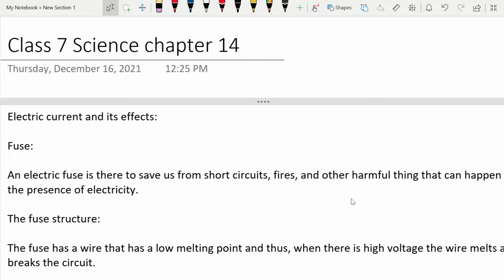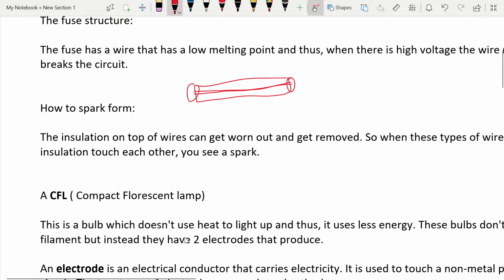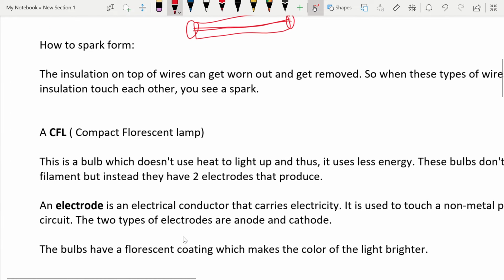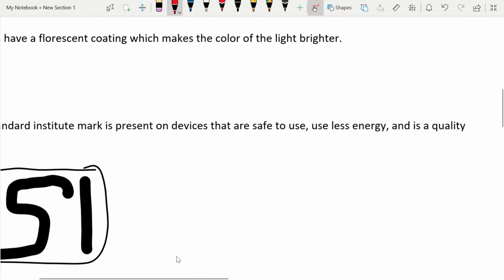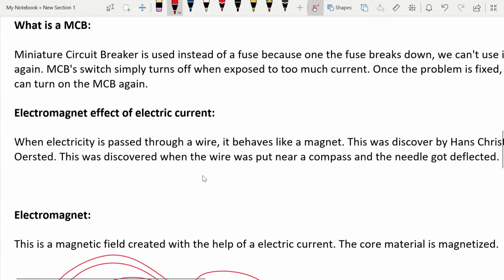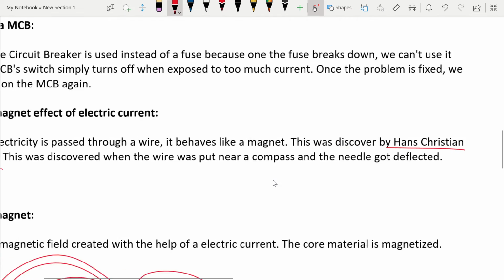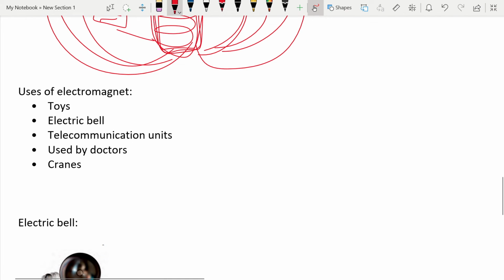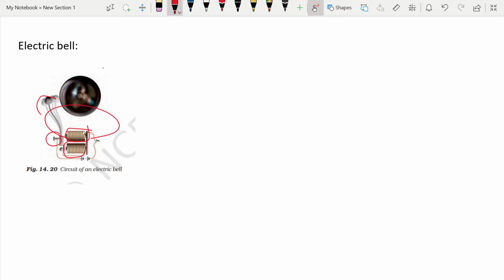Class 7 Science Chapter 14: Electric current and its effects | NCERT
Hello!

Electric current and its effects:

Fuse:

An electric fuse is there to save us from short circuits, fires, and other harmful thing that can happen with the presence of electricity.

The fuse structure:

The fuse has a wire that has a low melting point and thus, when there is high voltage the wire melts and breaks the circuit.

How to spark form:

The insulation on top of wires can get worn out and get removed. So when these types of wires with no insulation touch each other, you see a spark.

A CFL ( Compact Florescent lamp)

This is a bulb which doesn't use heat to light up and thus, it uses less energy. These bulbs don't have a filament but instead they have 2 electrodes that produce.

An electrode is an electrical conductor that carries electricity. It is used to touch a non-metal part of a circuit. The two types of electrodes are anode and cathode.

The bulbs have a florescent coating which makes the color of the light brighter.

ISI mark:

Indian standard institute mark is present on devices that are safe to use, use less energy, and is a quality product.

What is a MCB:

Miniature Circuit Breaker is used instead of a fuse because one the fuse breaks down, we can't use it again. MCB's switch simply turns off when exposed to too much current. Once the problem is fixed, we can turn on the MCB again.

Electromagnet effect of electric current:

When electricity is passed through a wire, it behaves like a magnet. This was discover by Hans Christian Oersted. This was discovered when the wire was put near a compass and the needle got deflected.

Electromagnet:

This is a magnetic field created with the help of a electric current. The core material is magnetized.

Uses of electromagnet:
 • Toys
 • Electric bell
 • Telecommunication units
 • Used by doctors
 • Cranes

Electric bell: